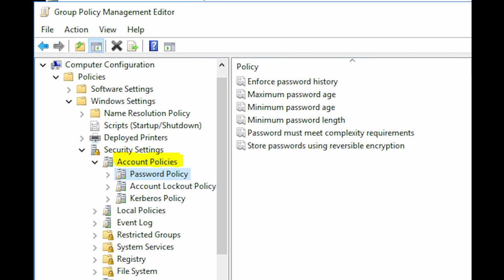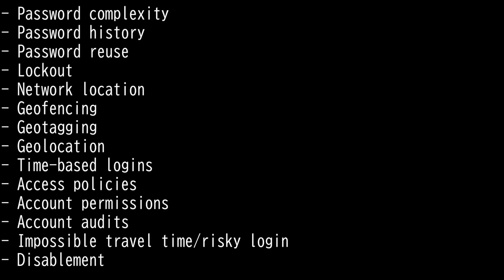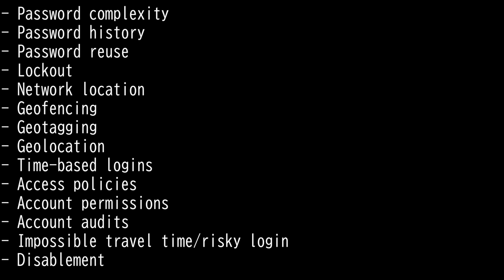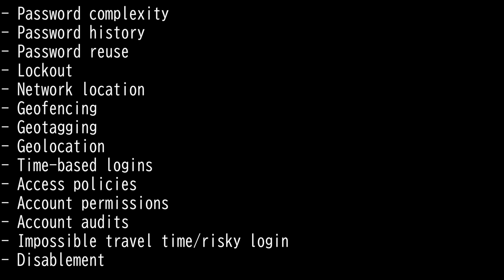Account policies - CompTIA Security+ SY0 601 Domain 3.39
This video is on:
• Account policies
- Password complexity
- Password history
- Password reuse
- Network location
- Geofencing
- Geotagging
- Geolocation
- Time-based logins
- Access policies
- Account permissions
- Account audits
- Impossible travel time/risky login
- Lockout
- Disablement